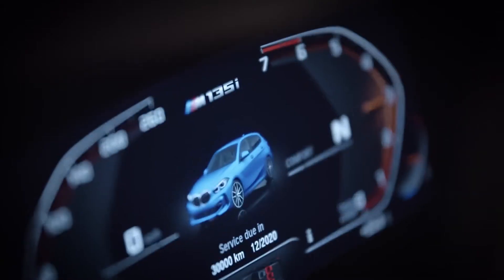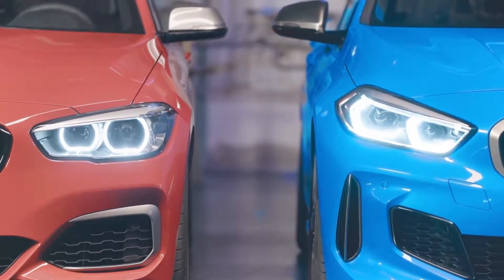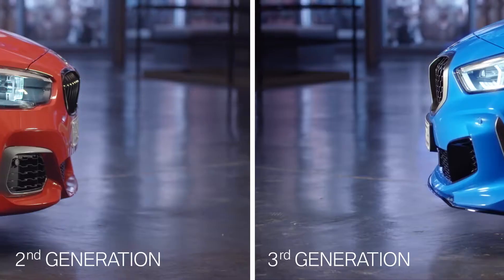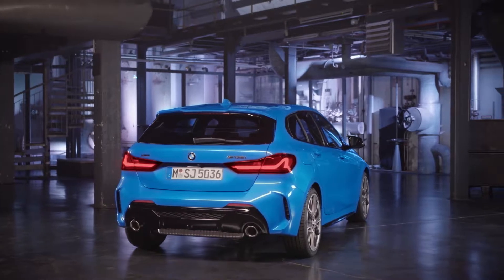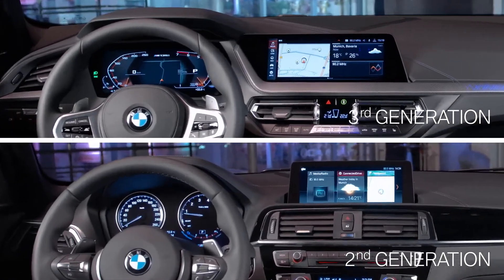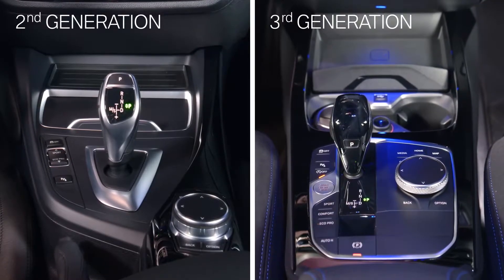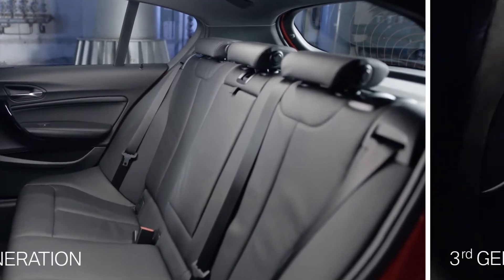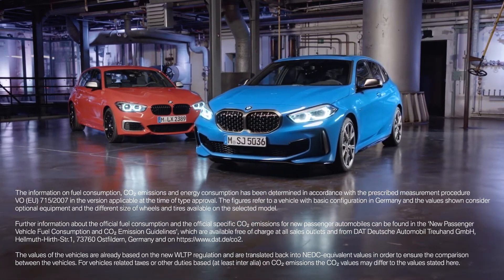BMW Service and Repair - Bosch European Presents BMW vs BMW The BMW 1 Series 2nd vs 3rd generation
AUDI BMW MERCEDES BENZ PORSCHE LAND ROVER
JAGUAR MINI COOPER VOLVO SAAB VOLKSWAGEN
                     REPAIR AND SERVICE.

     Our technicians are highly skilled and have years of experience. All repairs are guaranteed for 12 months or 12000 miles. Loaner Cars Available or we'll give you a ride.